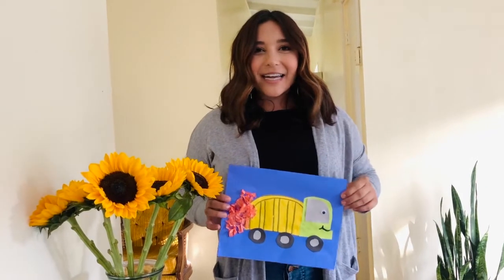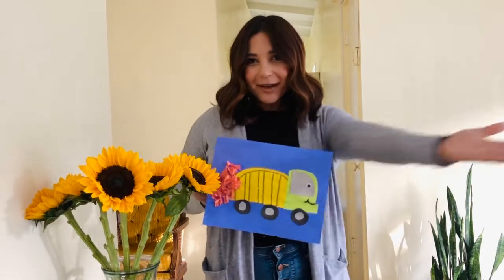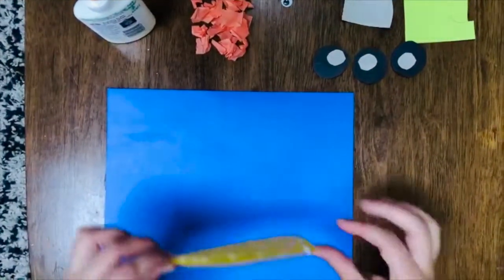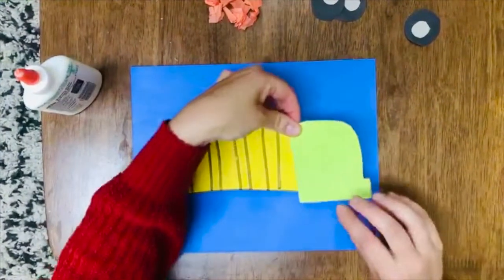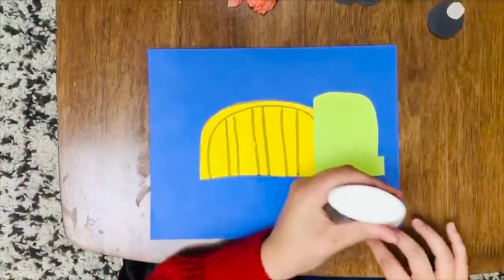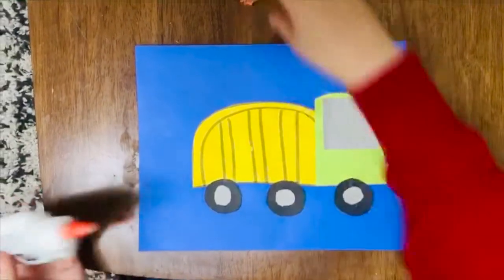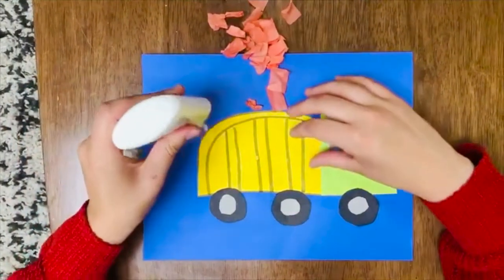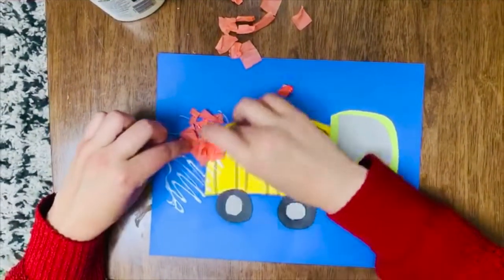Garbage Truck Art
Hello Olson LEAP students and parents, and Welcome back to Art Time with Miss Karyssa! This week we are thanking all of our community helpers for all of the hard work that they do to keep us safe. We are continuing with thanking our garbage truck workers! They are very important in helping keep our community clean! Here is a step-by-step demo video courtesy of Miss Mary of how to create our Garbage Truck Art project. Have fun practicing identifying colors, shapes, and parts of a Garbage Truck together. I hope you enjoy!